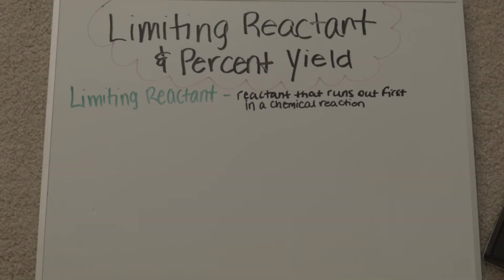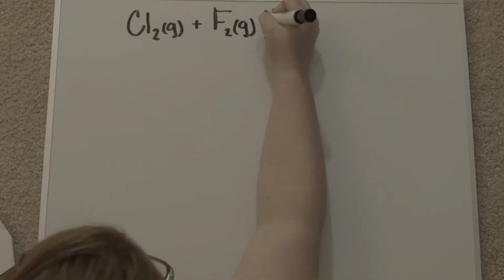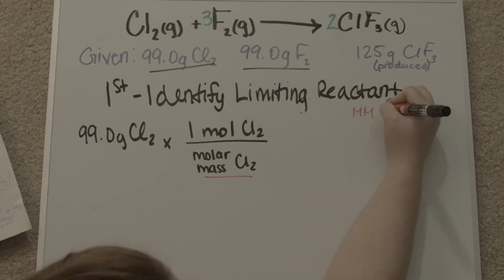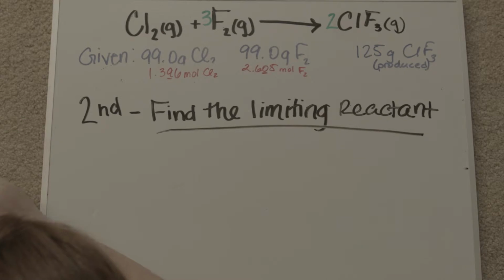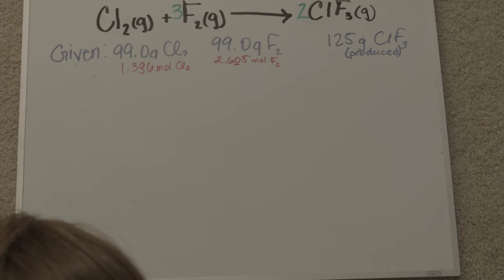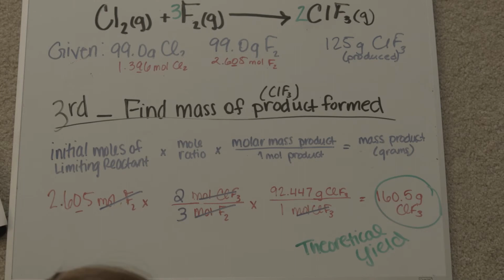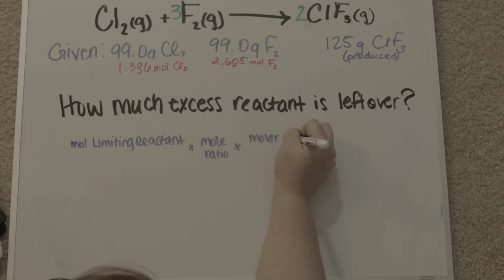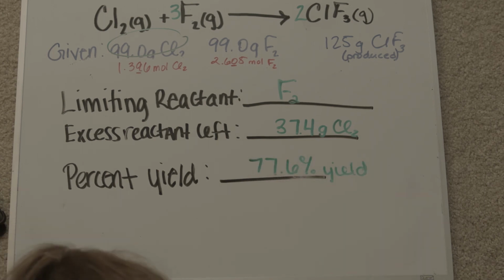How to Find the Limiting Reactant & Percent Yield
A real life example is given, and a sample problem from an intro chem course is explained.

[Reminder: Always check your sig figs!]